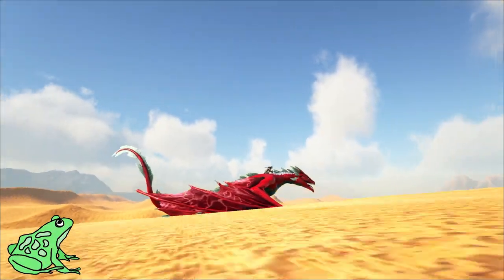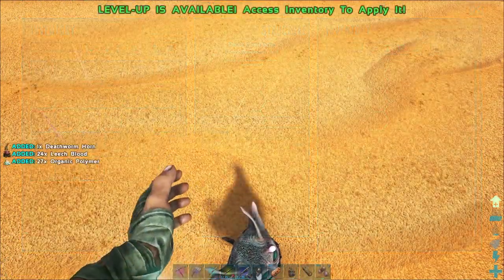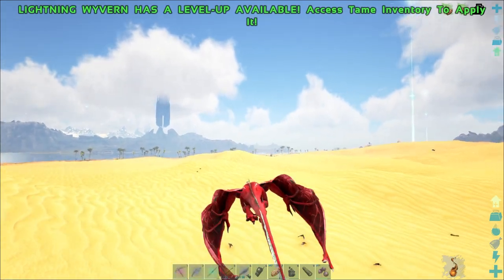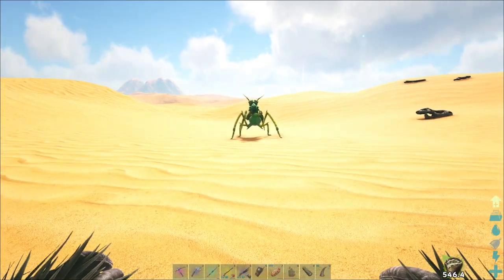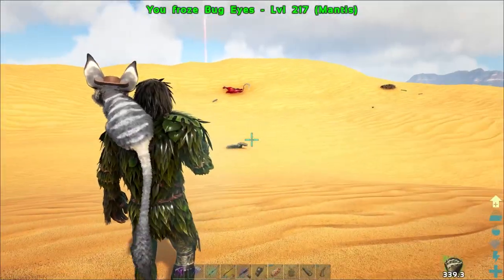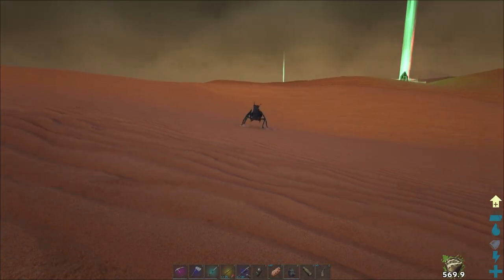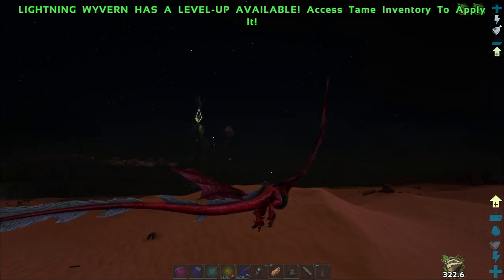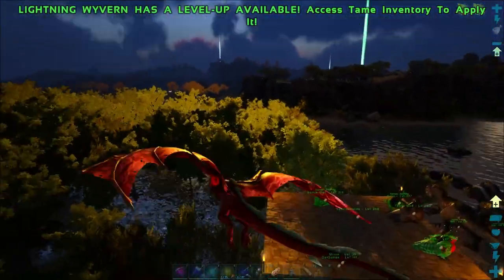Slice and Dice Mantis Taming - Ark Lost Island Ep 17 - Ark Survival Evolved Gameplay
Oh Yeah! It is time to go collect some deathworm horns and tame some mantis on the Lost Island.  It has been a while since I tamed some mantis in Ark Survival Evolved, and they rock.  I named mine slice and dice.

0:00 Deathworm Fights
05:26 Mantis Tame 1
11:04 Mantis Tame 2
20:11 Mantis Fight

I hope you enjoy the Ark Survival Evolved video.